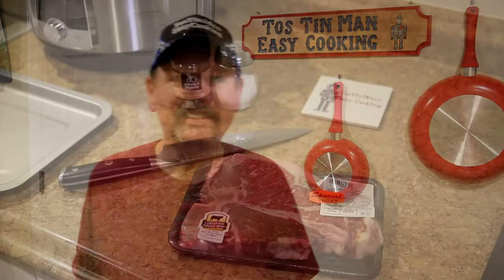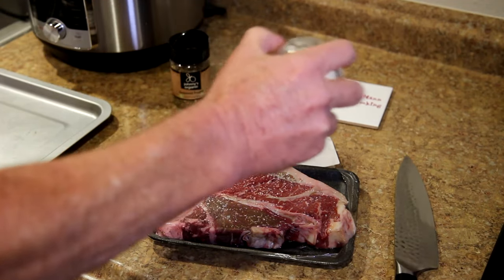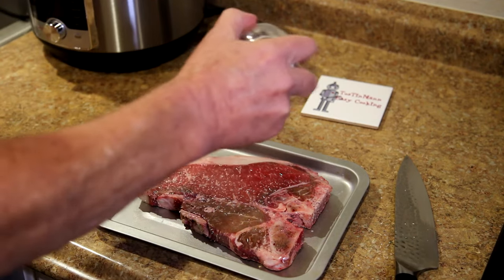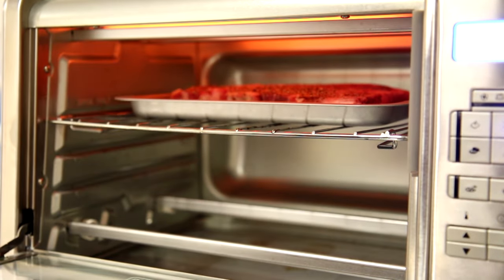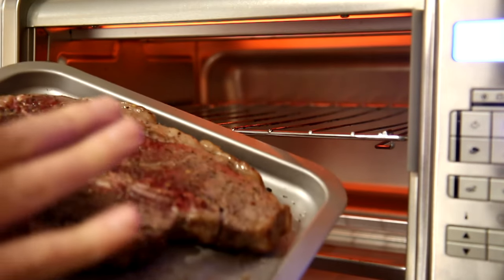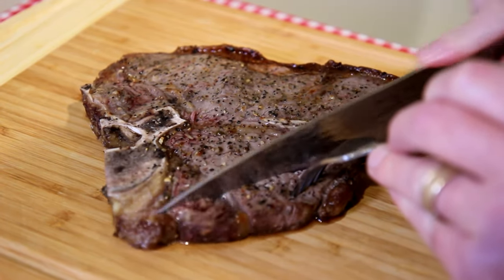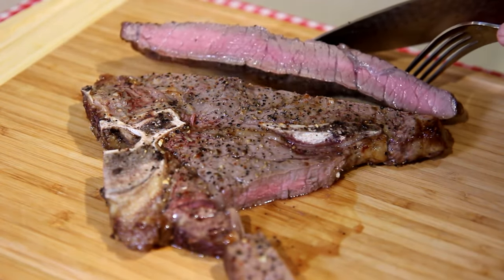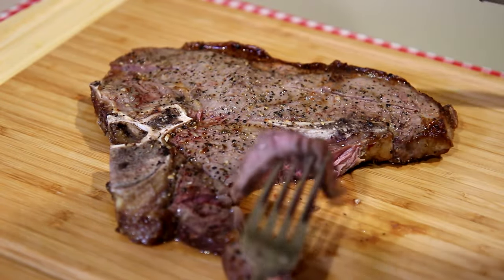Toaster Oven T-Bone Steak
In this easy cooking video, I cook a T-bone steak in my toaster oven. I used the broil setting and cooked the steak for 5 minutes on each side.